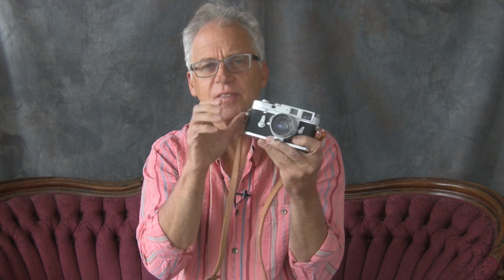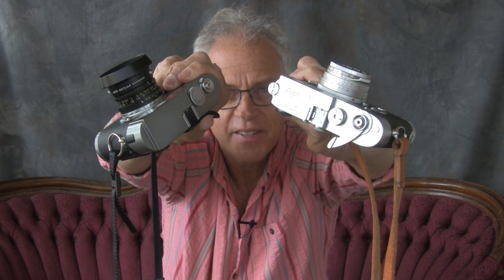WAJDA PHOTO - Leica Talk: All Things Leica - The Experience of Digital vs. Film Leicas